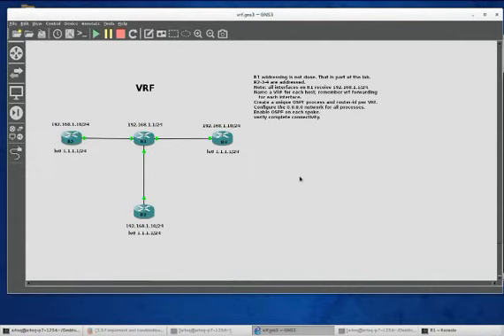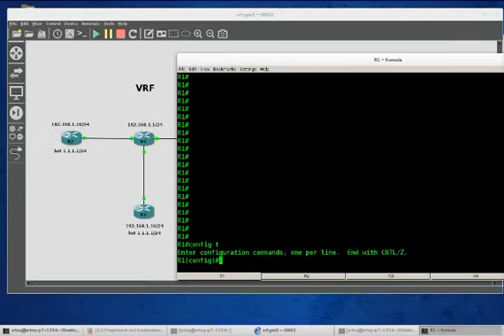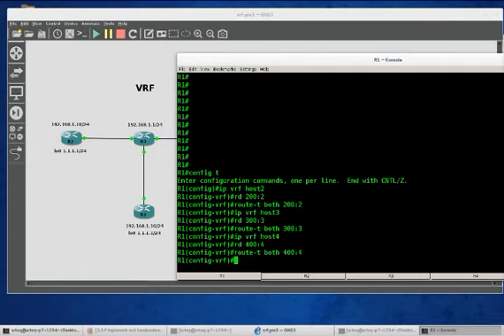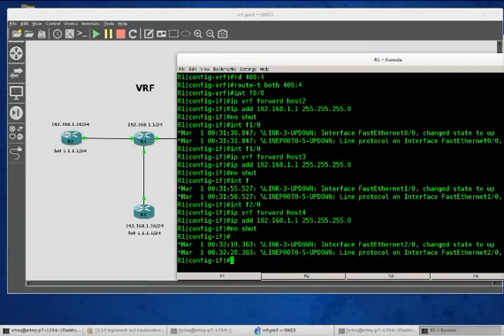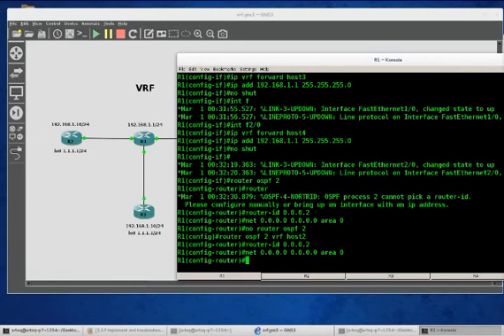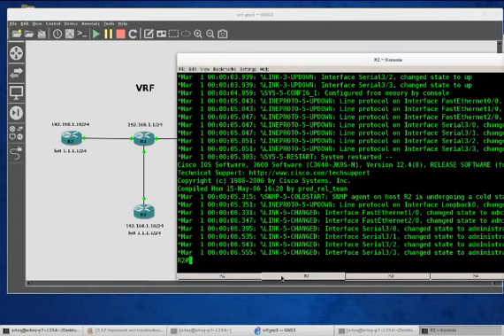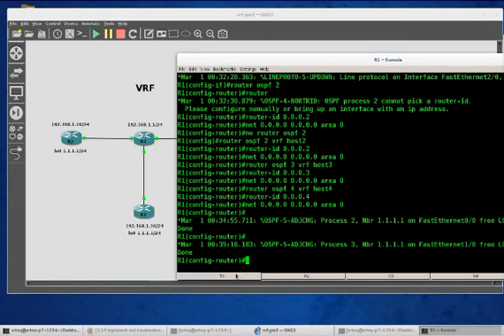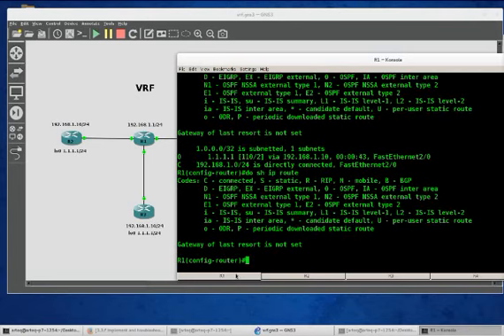VRF or Die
VRF aka VRF-Lite; no mpls ip.